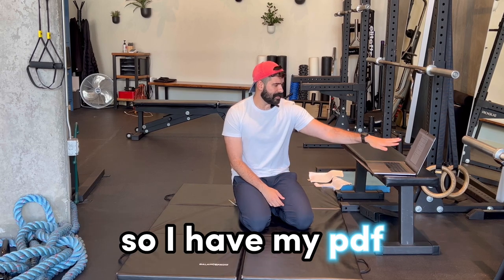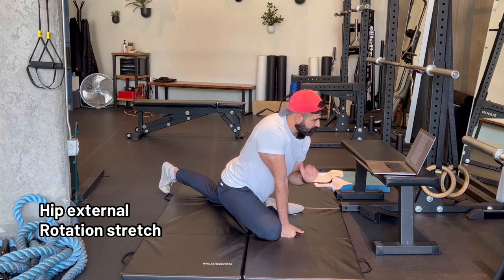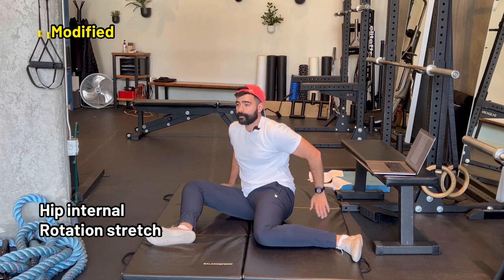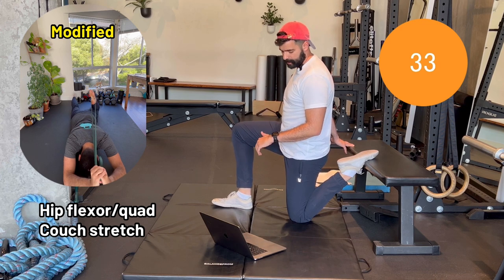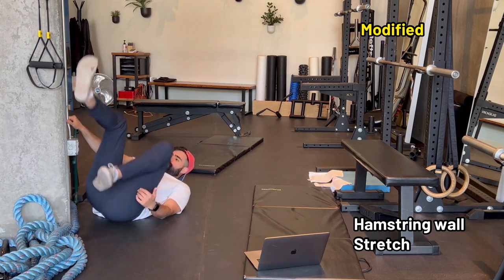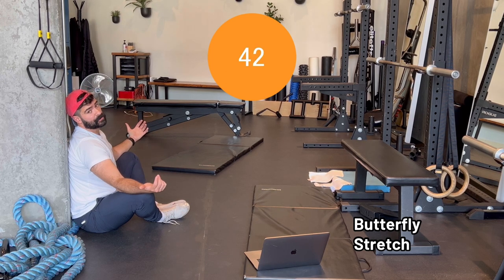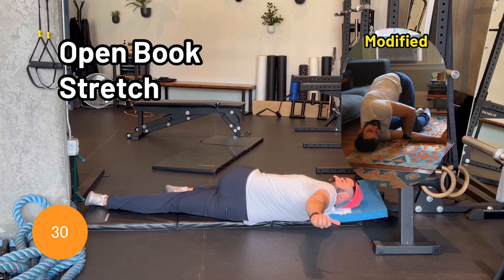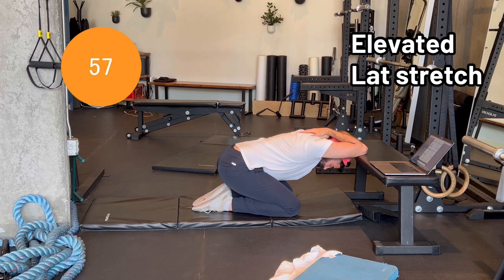11 Minute Full Body Follow Along Stretching Routine for Improved Quality of Life and Flexibility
PDF Can be Downloaded at the below link ⬇️ (no email needed, it's a google drive link 😄)

If you  want to add an extra level of accountability so you stay stretching and stay flexin'💪🏼, add a comment every time you finish this workout with the following:

🟢The date

🟢How you felt BEFORE stretching

🟢How you feel AFTER stretching

🟢Anything else you'd like to share (literally ANYTHING else, tell me about your day)

Where you unable to get into certain positions or stretches because of tightness and discomfort?

Even after trying the modified versions, you felt like you needed more guidance with your positions?

You might benefit from one-on-one coaching because we can assess your body and create custom exercises that are perfect for you and your body! Schedule a free consultation and chat at the below link ⬇️

MUSIC used in this video (give these artists some love)

Musician: Jeff Kaale

Musician: Jeff Kaale

Musician: Jeff Kaale

Musician: Rook1e